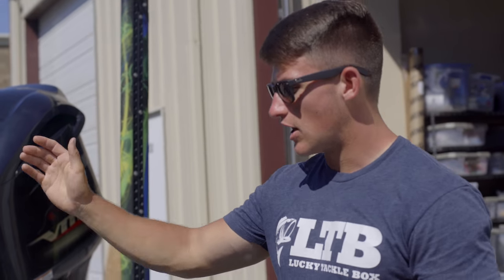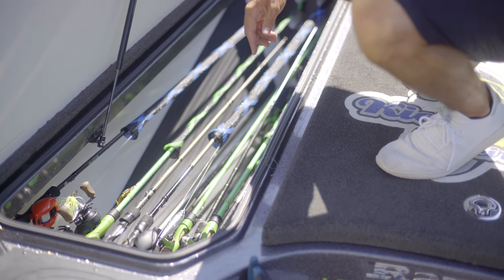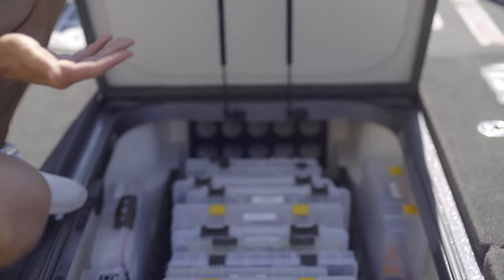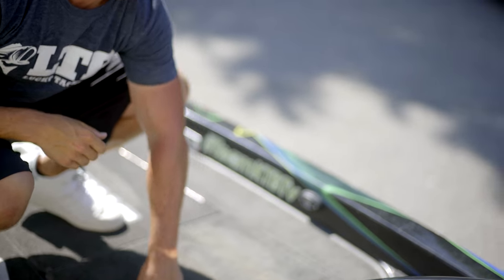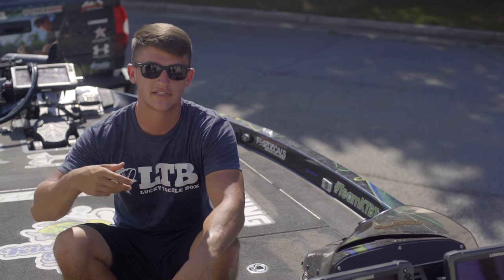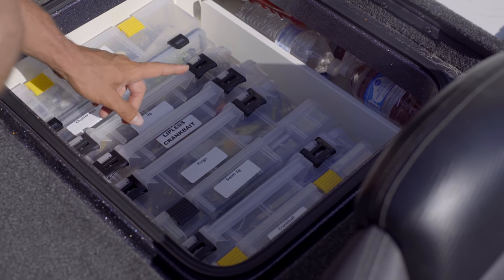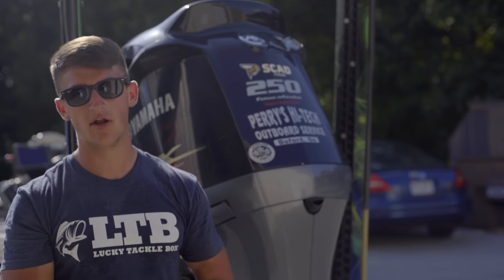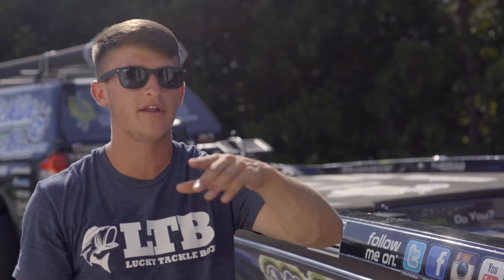Epic BOAT TOUR (Tournament Fishing Boat)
Today I finally made a boat tour of my tournament bass fishing boat! You all have been waiting on this boat tour for a while and i'm happy to release it! This is my full tournament fishing boat and what I take with me to my bass fishing tournaments.Leave some suggestions below on what you want to see next and if you want to see more videos of my boat! I love you guys!